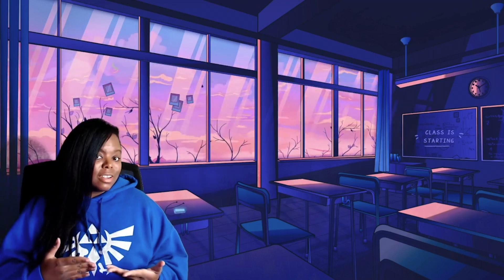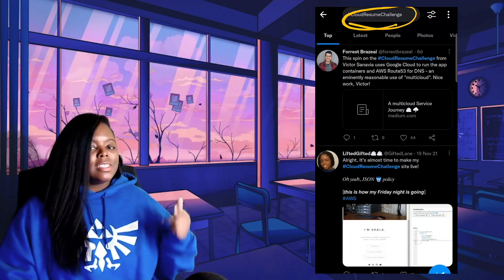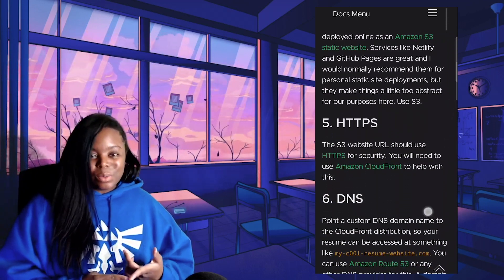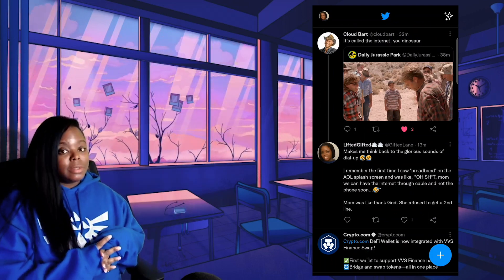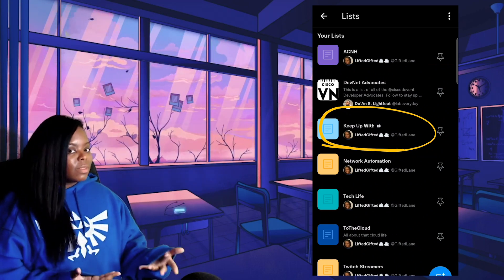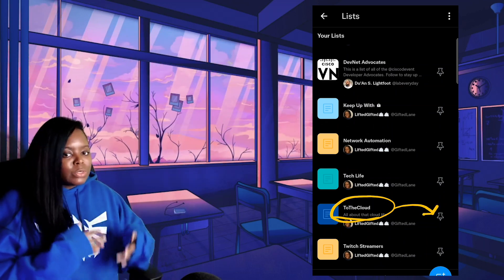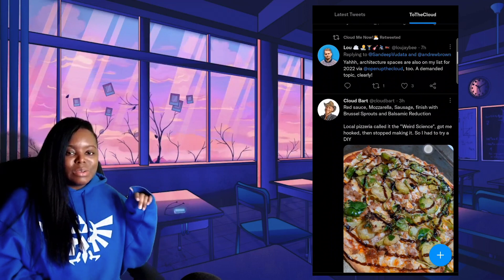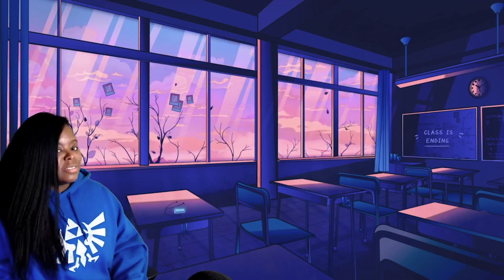Minimizing Twitter Distractions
Quick walk-through on how I filter out the noise on my Twitter timeline and focus it on my AWS Solutions Architect Associate studies.